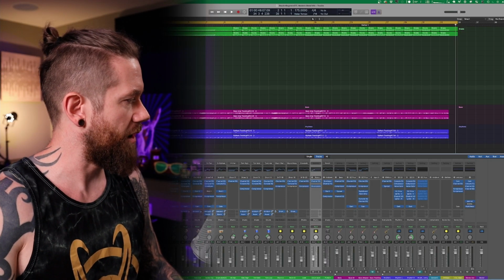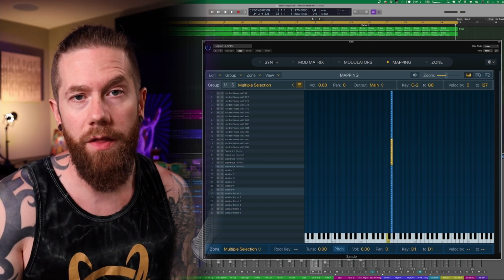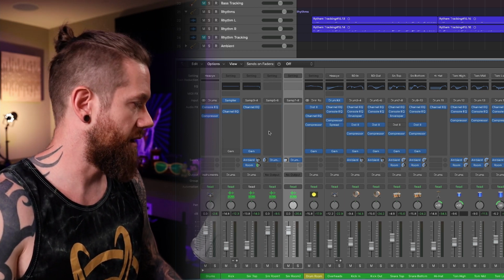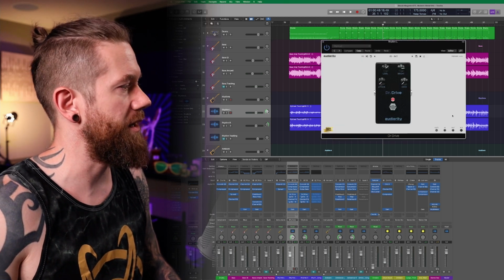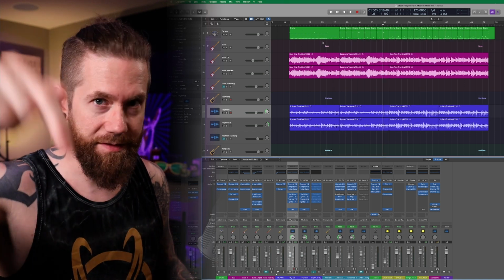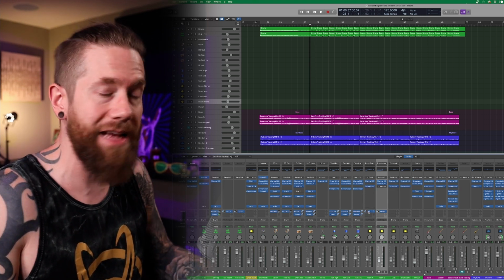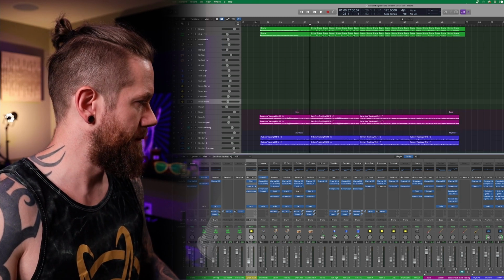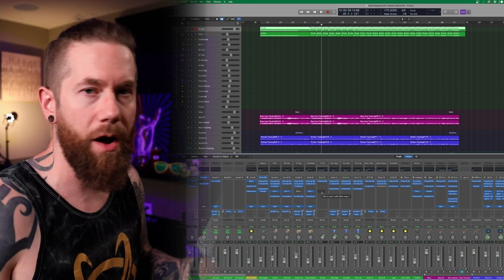Stock Logic Plugins + Bogren Digital (Complete Modern Metal Mix & FREE Logic Template)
If you're looking for a way to direclty support me and my channel, consider becoming a patron. You'll get a bunch of nice perks, including early and exclusive access to certain content!

Chapters:
00:00 - Intro
00:40 - Audio Samples
02:56 - A/B Comparison
04:44 - Drums Samples
07:42 - Guitar Tone
09:17 - Guitar Tone Audio Sample
09:46 - Mix Improvements / Drum Rooms
12:46 - Final Thoughts

Signal chain:
Guitar: Solar A1.7D LTD → Behringer Ultra DI Pro → Focusrite Scarlett 8i6 audio Interface → Mac → Logic Pro X
Bass: Schecter Elite SLS5 → Behringer Ultra DI Pro → Focusrite Scarlett 8i6 audio Interface → Mac → Logic Pro X